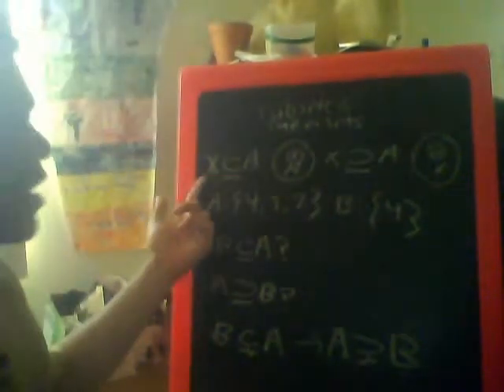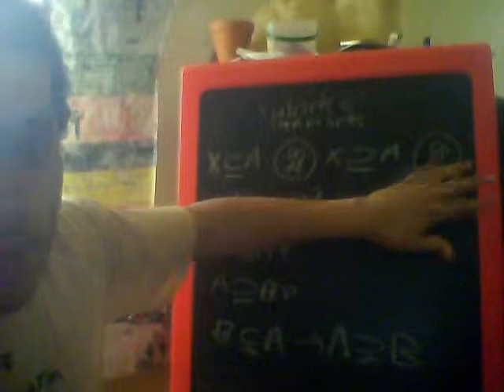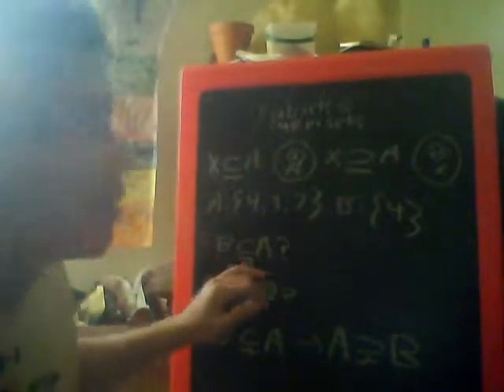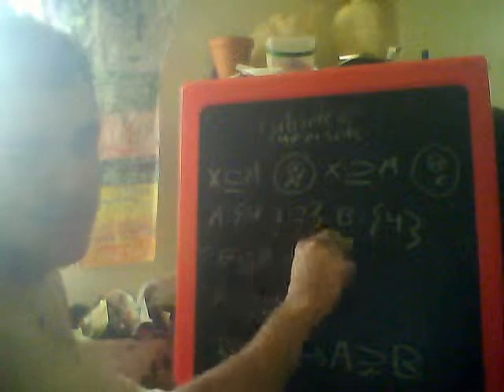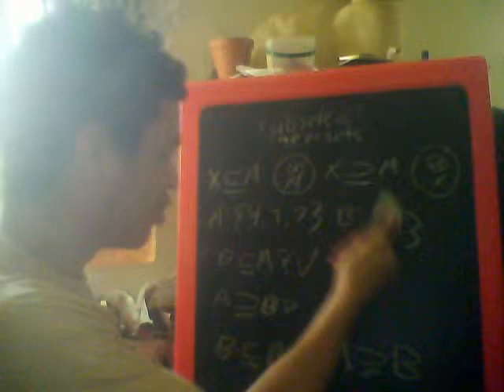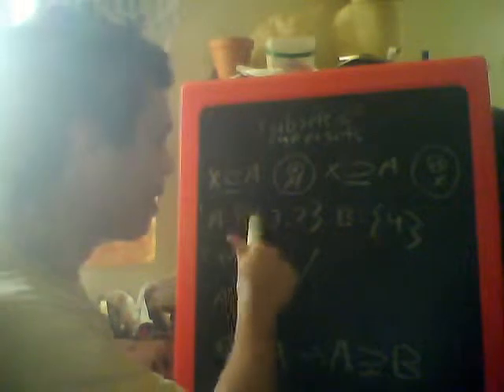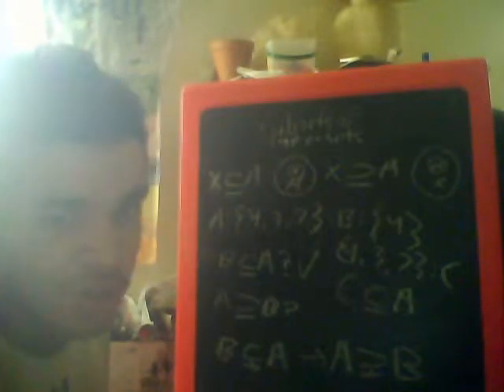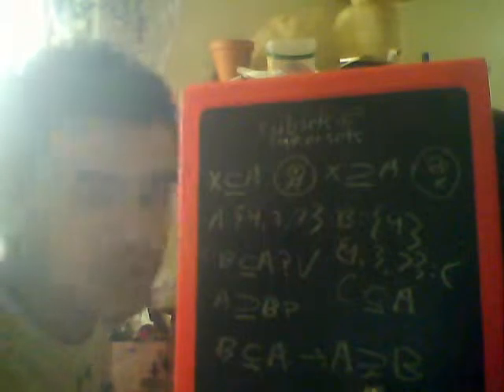subsets and supersets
video on subsets and supersets